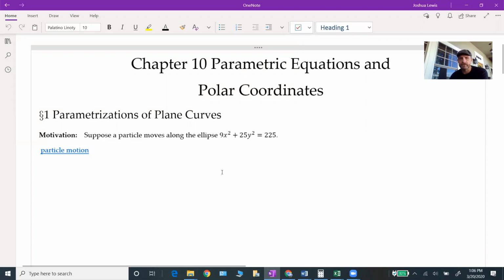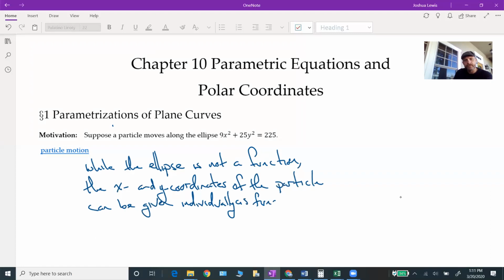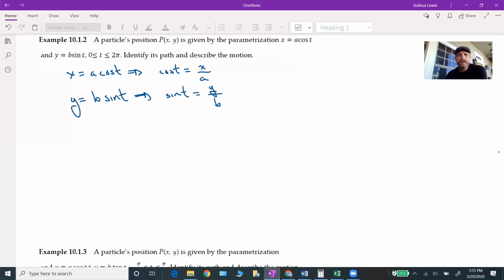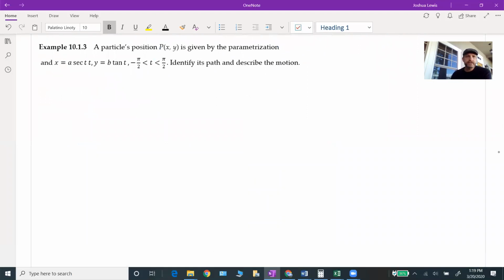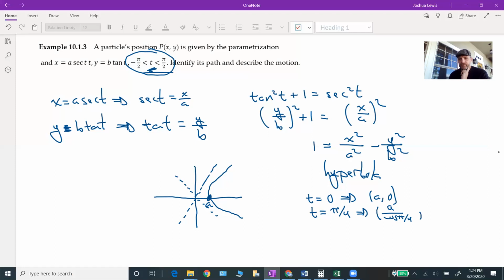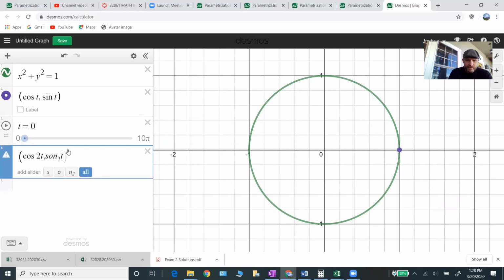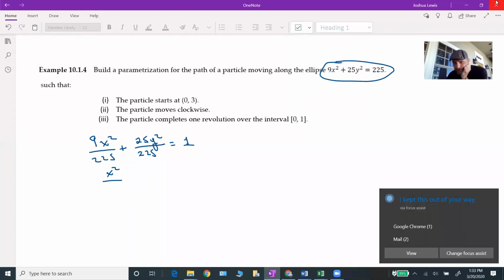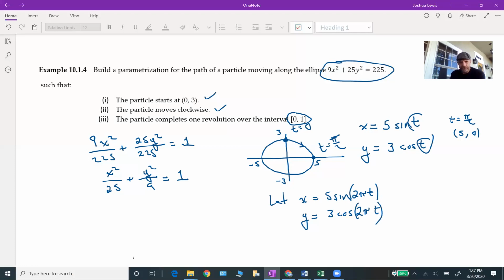B6B 10 1 Parametrizations of Plane Curves